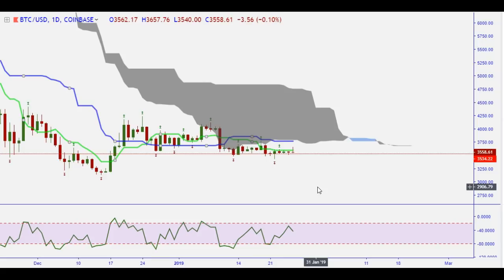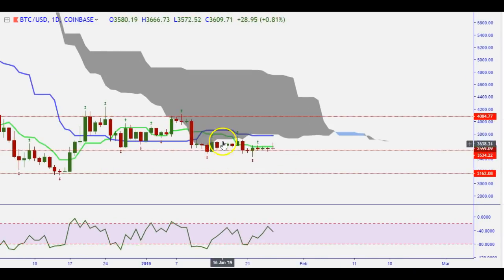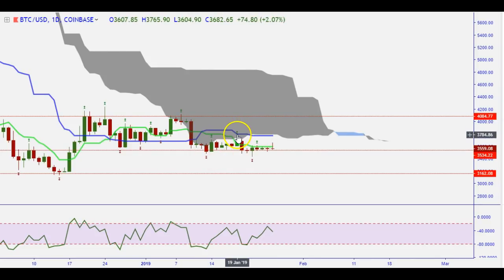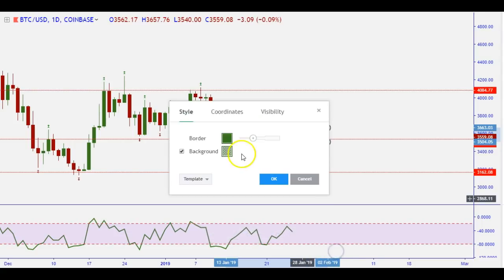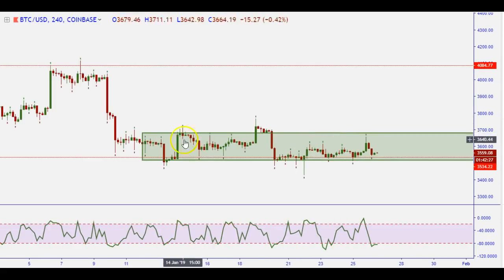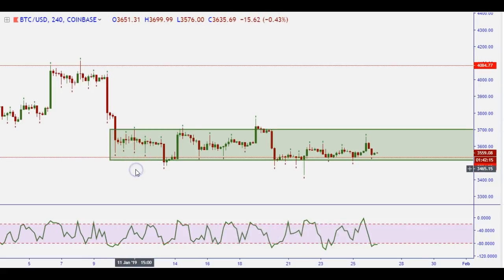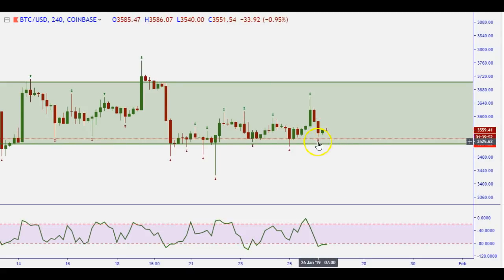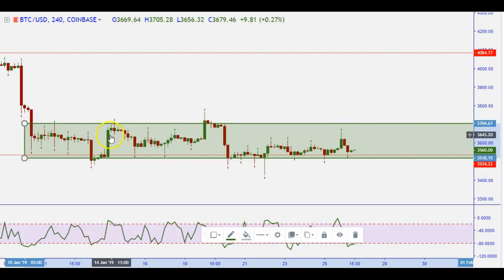BTC vs USD Analysis 1 26 19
Yea traders it's been a while since posting content but wanted to get this analysis out on the BTC vs USD as price is nearing a support level and we might see an opportunity develop. This is where you want to take your time and be patient as you wait for price to give you that opportunity. If you want to catch more of my content then please visit my site and register for our newsletter so you can know when I post more free content and hold free webinars. Thanks and God bless!